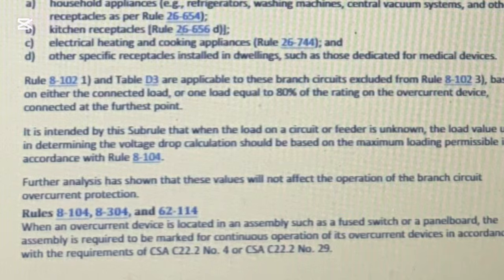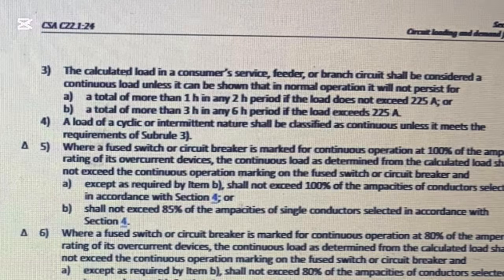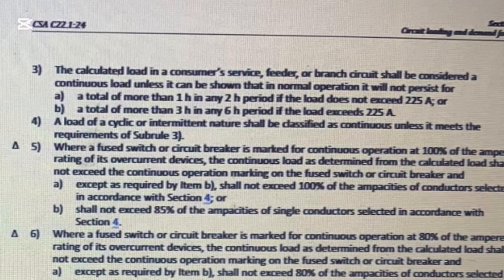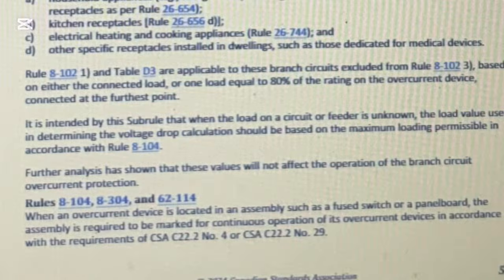Electricians Get This Wrong ⚡ The 80% Breaker Rule Explained (OESC 2024)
The 80 percent rule is one of the most misunderstood concepts in electrical installations. In this video we explain how breaker sizing works and why continuous loads must be calculated correctly according to electrical code.

Topics covered in this video:
• The 80% rule explained
• Breaker sizing basics
• Continuous load calculations
• OESC Rule 14-104 – Overcurrent protection
• OESC Rule 8-104 – Maximum circuit loading
• Real electrician installation examples

Breakers are designed to protect conductors from overheating. When the breaker rating exceeds the conductor ampacity, the wire can overheat before the breaker trips.

This video is part of the Fabian Electrical Masterclass Series where we break down electrical code rules, real jobsite installations, and electrician training topics.